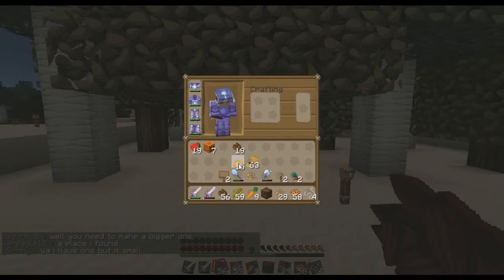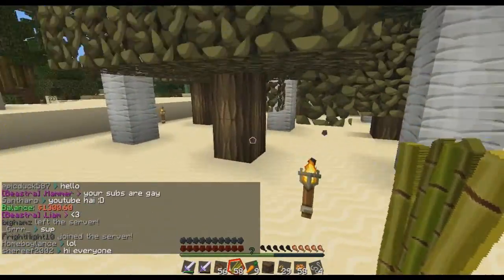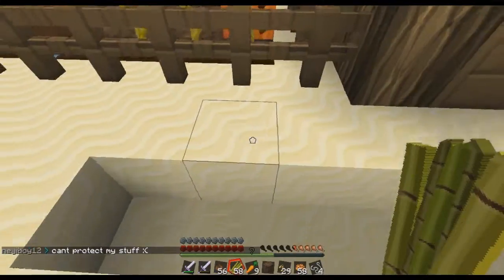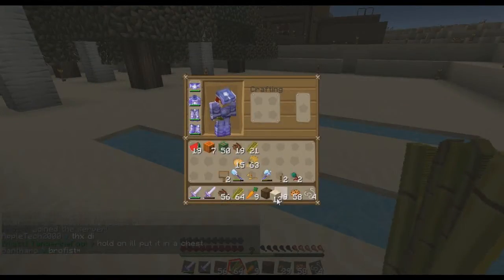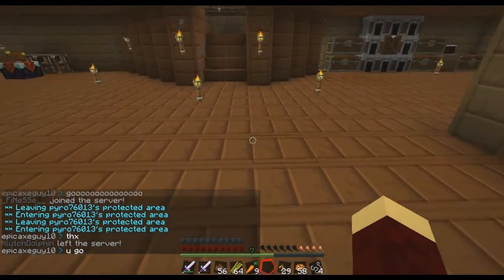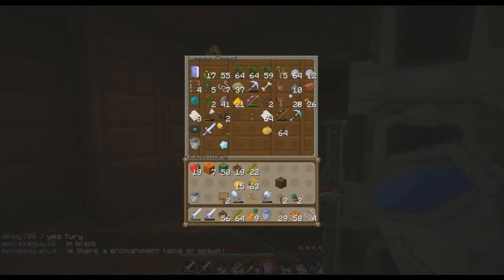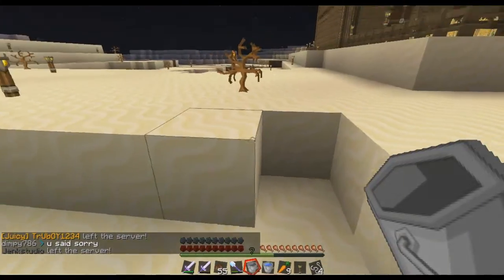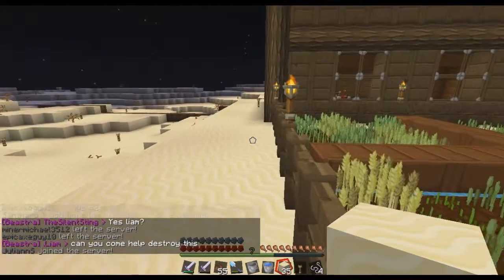Minecraft Server Shenanigans in Juiceville Ep18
Albums: Blocking the Sky,Subliminal Message,Illusions,Minecraft Style Remix (Instrumental) - Single